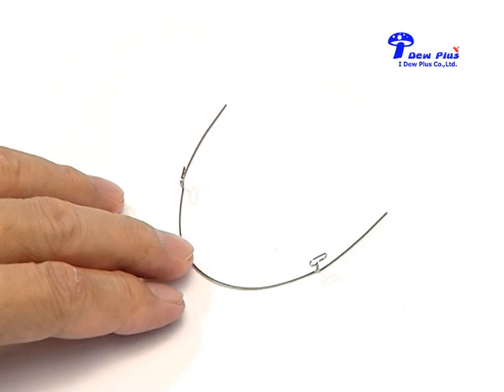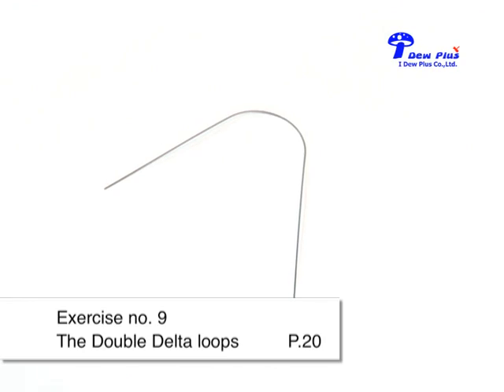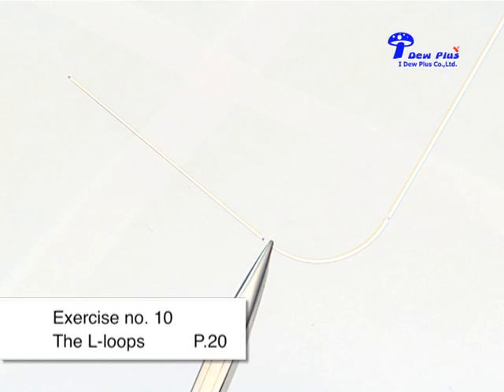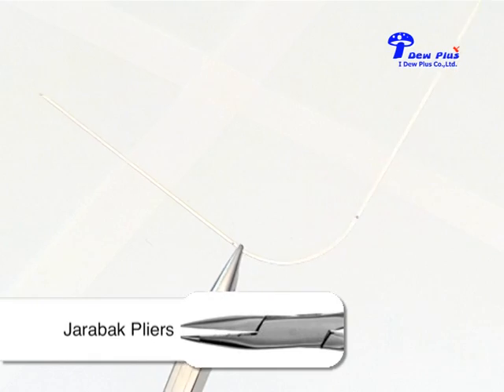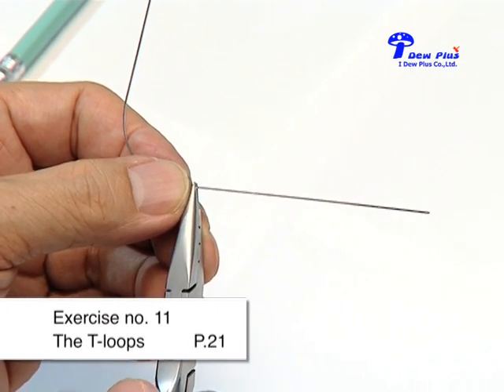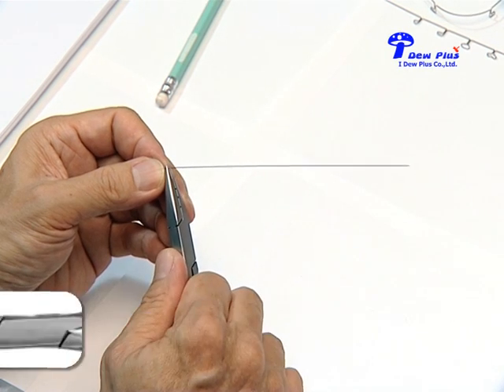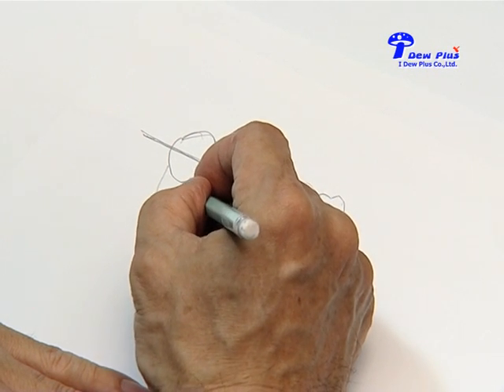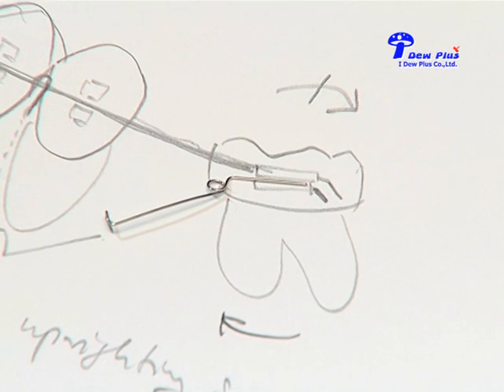Wire Bending Technique Part6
SOS Orthodontic Study Club

Orthodontic and Jaw Joint (TMD) Center
28/111 Top of Soi Jaeng Wattana – Pakkred 34
Jaeng Wattana Rd., Pakkred, Nonthaburi 11120. THAILAND